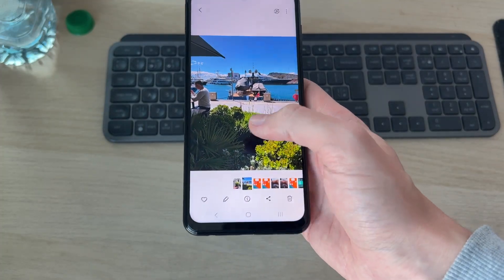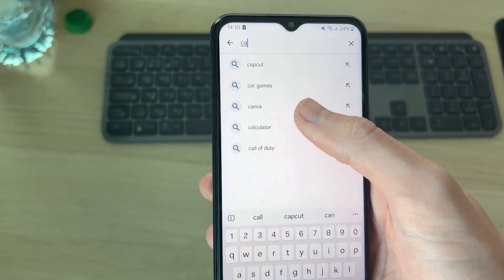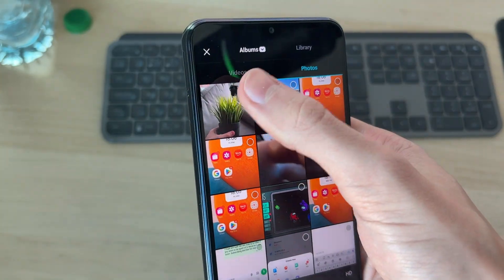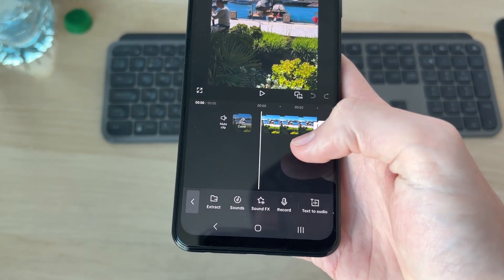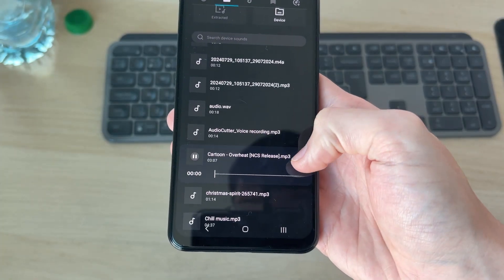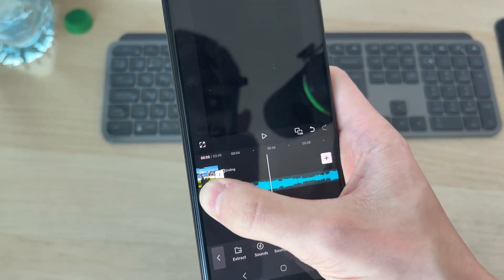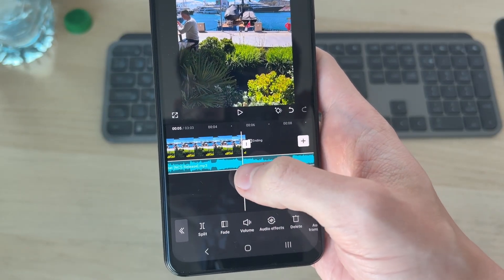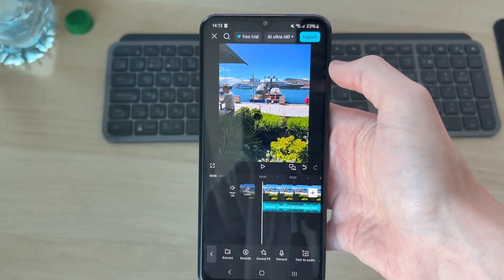How To Add Music To Photo On Android - Step By Step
Learn how to add music or songs to photo on android in this video .

GuideRealm